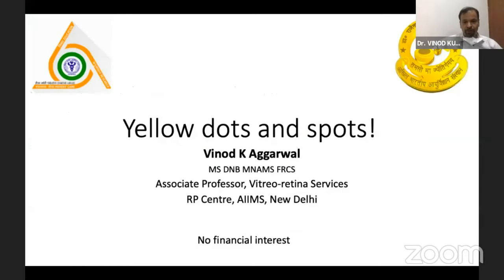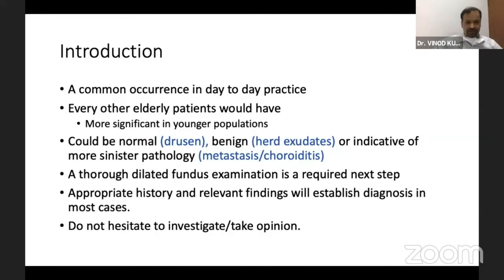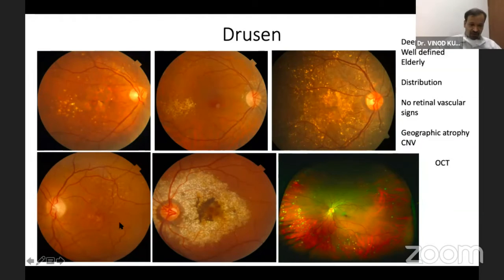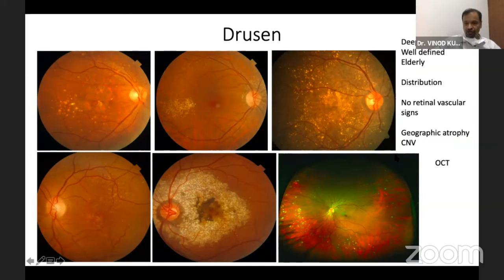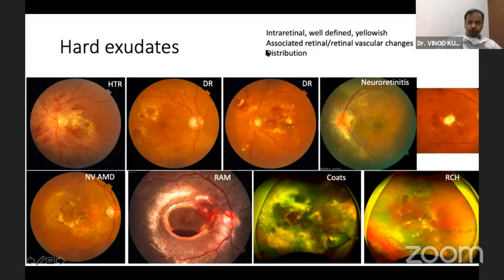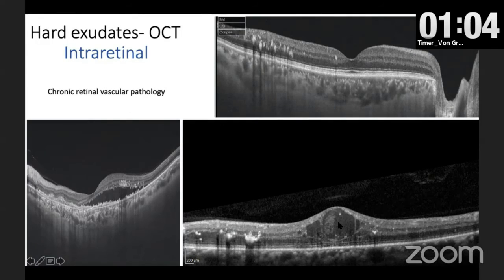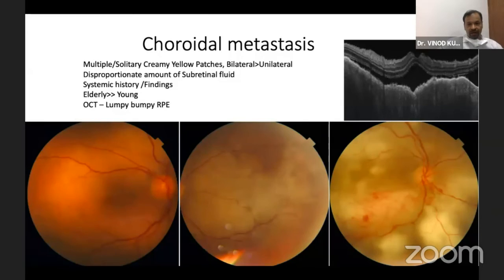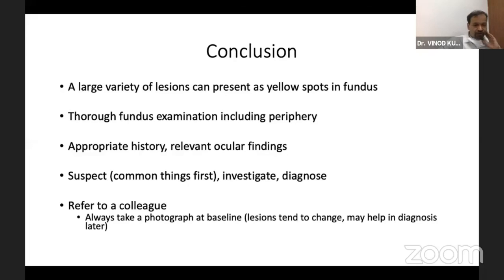AIOC2021 GP136 Topic Dr Vinod Kumar Yellow spot